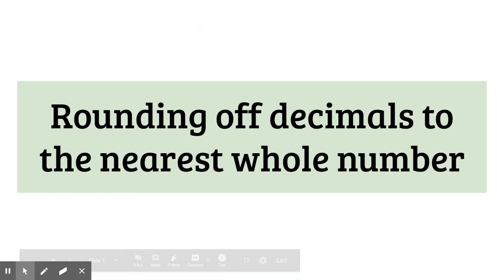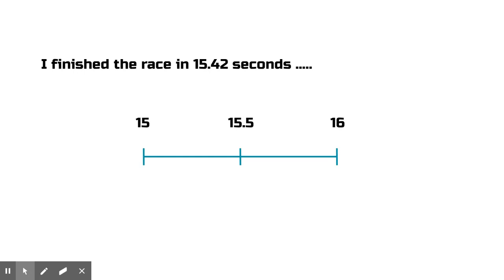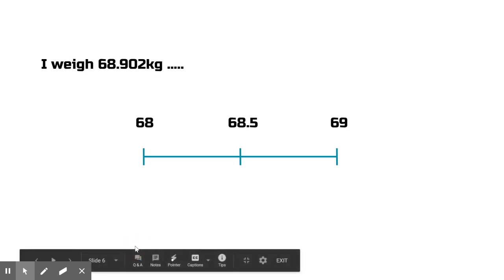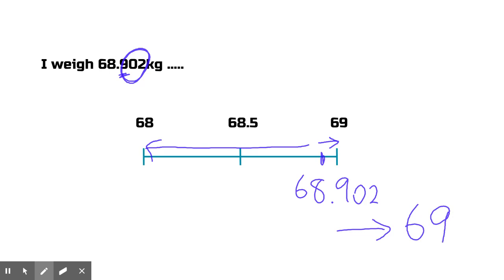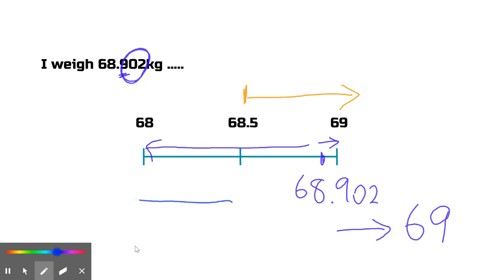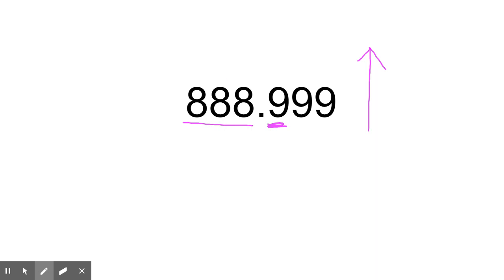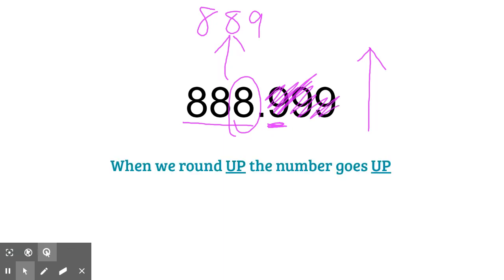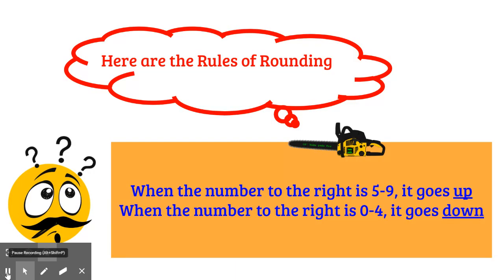Rounding off Decimals to the Nearest Whole Number - with Mrs Francis